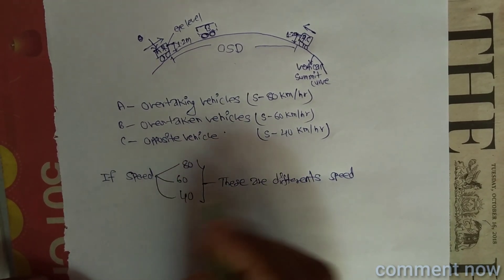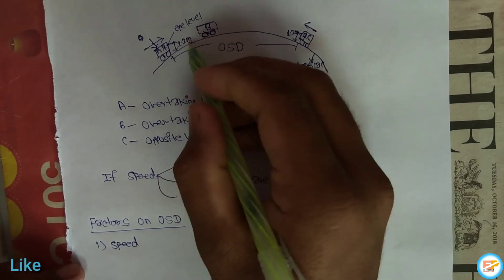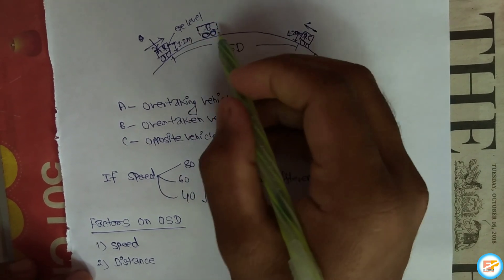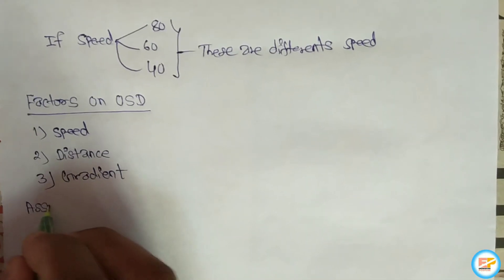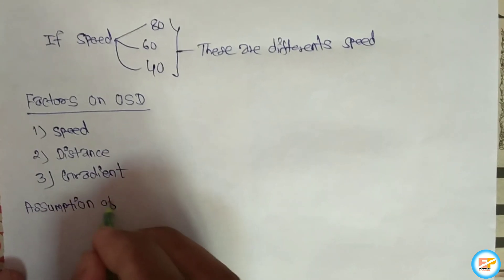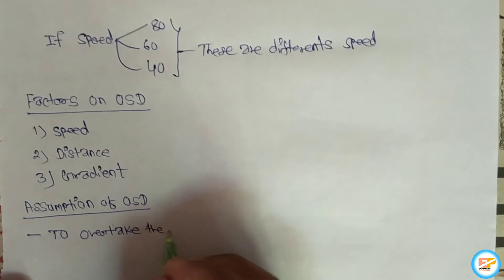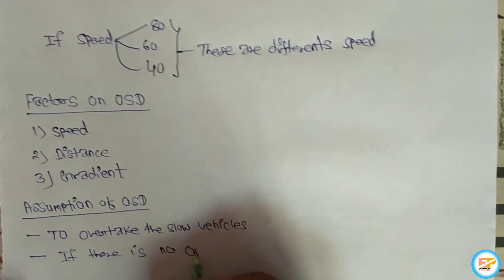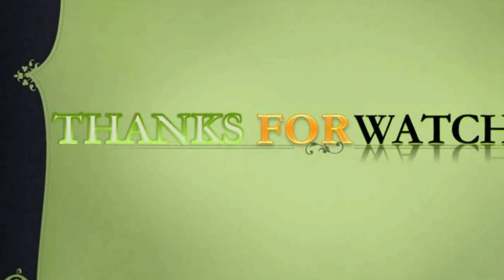What is overtaking sight distance ? Factors on OSD || And Assumption of OSD || By Engineering Podium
Hello Friends,

In this video you are going to learn about the "Overtaking sight distance, its factors and assumptions of OSD."

This video will describe you about OSD.  How you can define the OSD, what are the factors on OSD and its assumptions.So let me define you first OSD.

Well, Overtaking sight distance is define as planning to overtake the slow moving vehicles along with safety against traffic of opposite direction is known as overtaking sight distance(OSD). The least distance accessible to the vision of the driver of a vehicles.

When all the vehicles travelling on a road maintain the same design speed then the purpose of overtaking is avoided. When there is different vehicles on the road and having different speed on each vehicles then it is called as "Mix Traffic."

Under the mix traffic condition the fast moving vehicles overtake the slow moving vehicles, this process is not applicable through out the length of the road therefore overtaking of slow moving vehicles with sufficient safety should be adopted at frequent distance interval. The distance for overtaking sight distance should be measured along the centre of the road and vision of the driver. The eye level of the driver in this case is 1.2m and object(opposite vehicles) eye level is also 1.2m. So in the OSD the eye level of driver from the road surface and object is same.

Factors on OSD is nothing but a "Speed, Distance, Skills And Gradient". So this factors are depends on the design speed of the road and well drivers skills. Assumption you can write as To overtake the slow vehicles.

   I hope you understood the today's session.

Keep supporting "Engineering Podium".